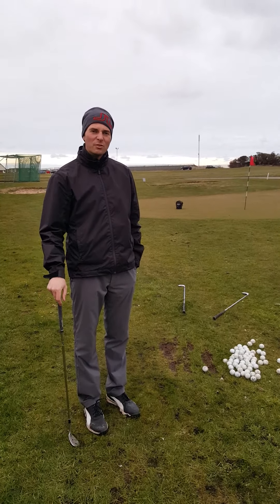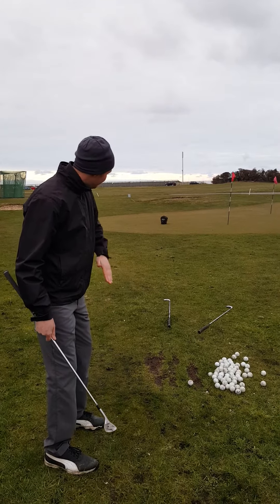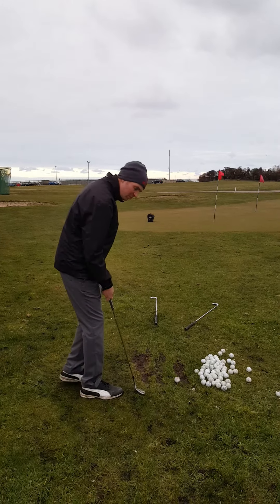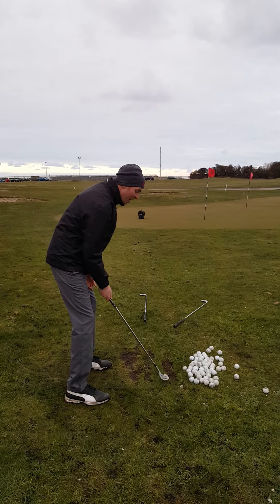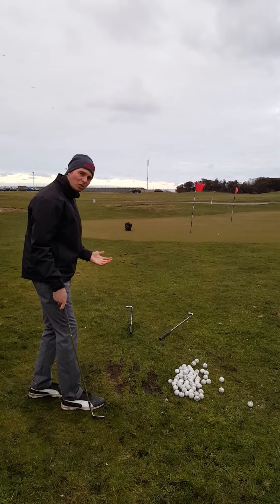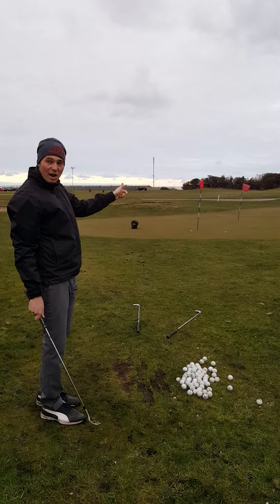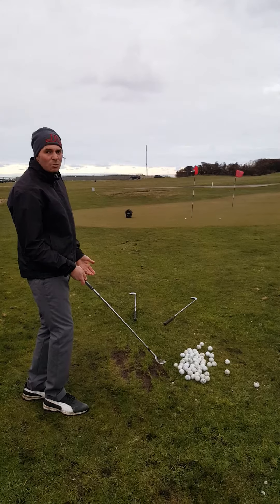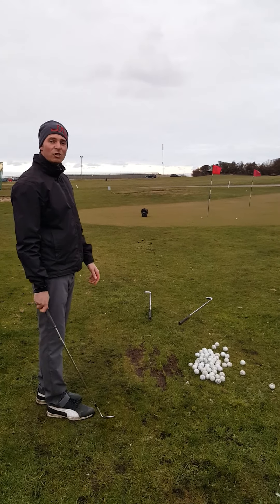Hitting Lob Shots with an open face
Learn about the relationship between swing path and club face when opening the club face.